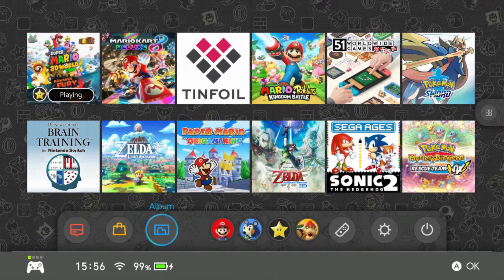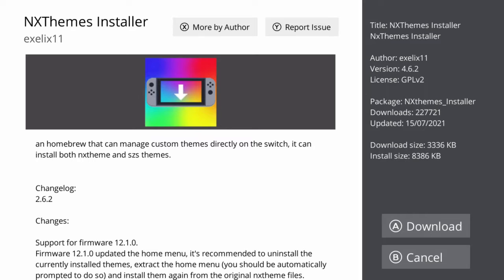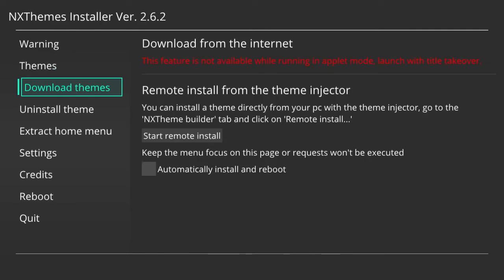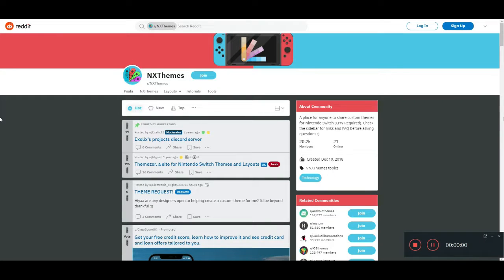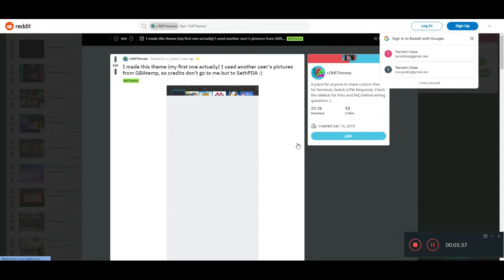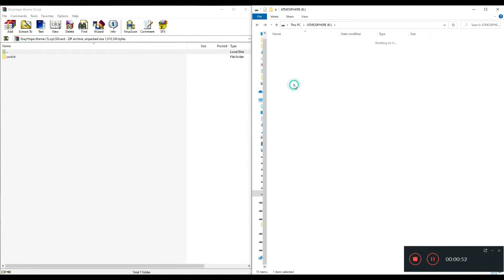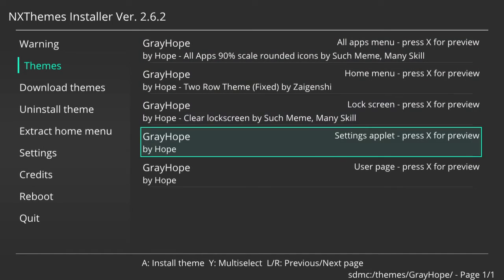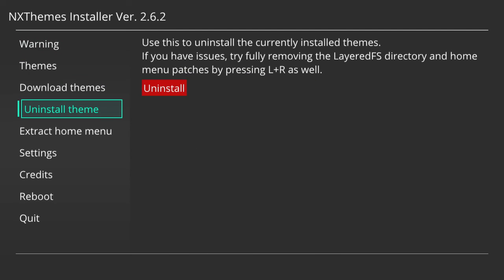Install Your Own Theme with NXThemes Installer on Nintendo Switch